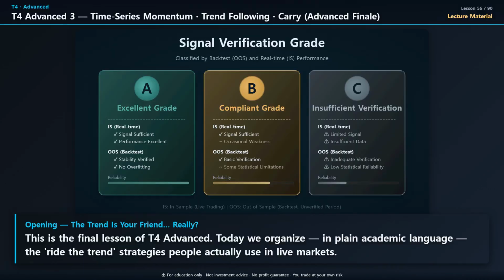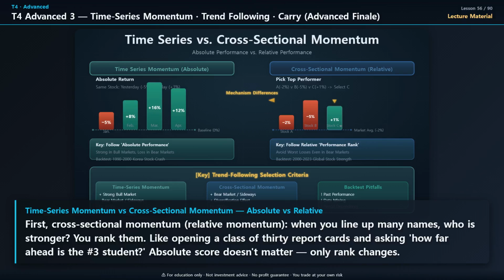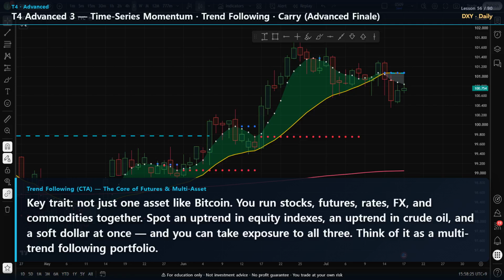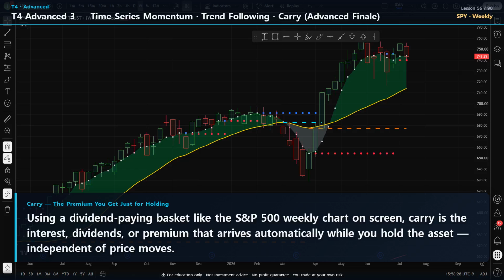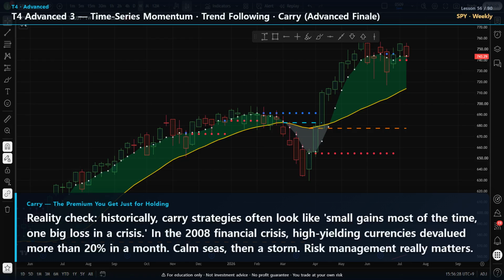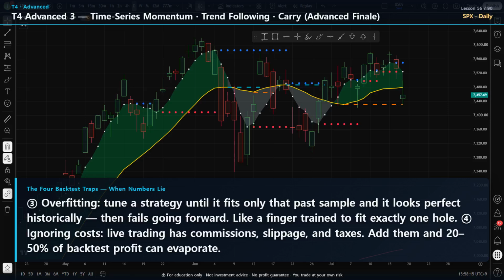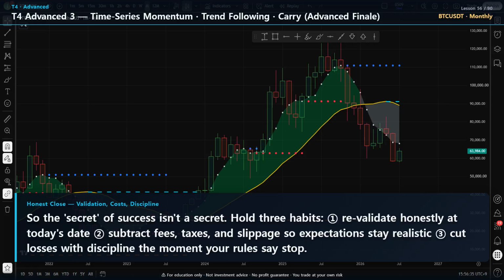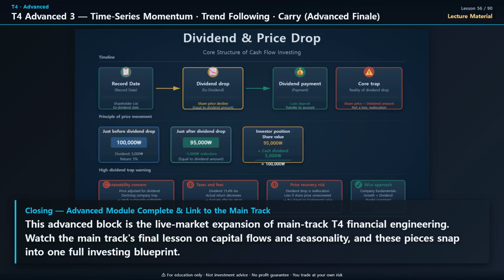Lesson 56 · Time-Series Momentum · Trend Following · Carry | Investing Mastery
• Opening — The Trend Is Your Friend… Really?
• Time-Series Momentum vs Cross-Sectional Momentum — Absolute vs Relative
• Trend Following (CTA) — The Core of Futures & Multi-Asset
• Carry — The Premium You Get Just for Holding
• The Four Backtest Traps — When Numbers Lie
• Honest Close — Validation, Costs, Discipline
• Closing — Advanced Module Complete & Link to the Main Track

▶ Next: Lesson 57 · Trading System Design — Backtest Statis…  ·  ◀ Prev: Lesson 55 · Multi-Factor · Smart Beta · Cross-Secti…